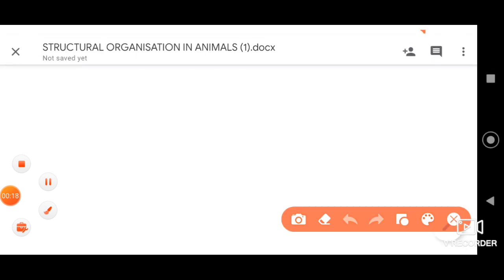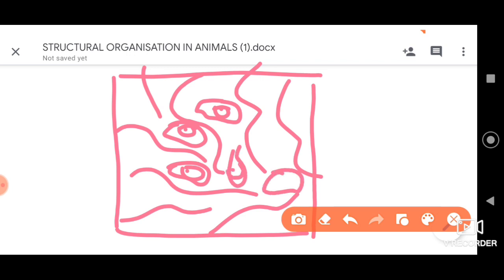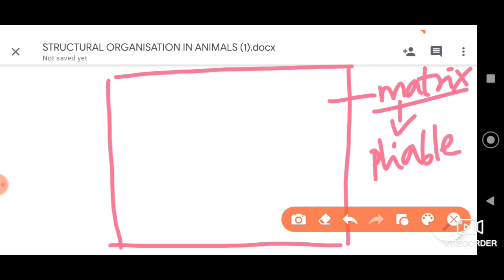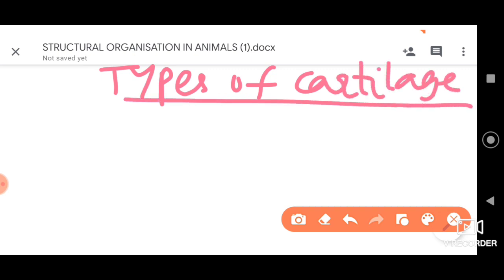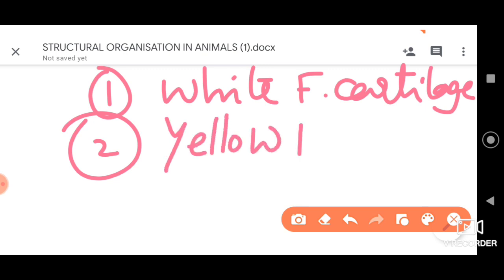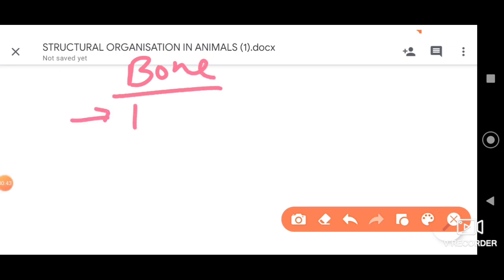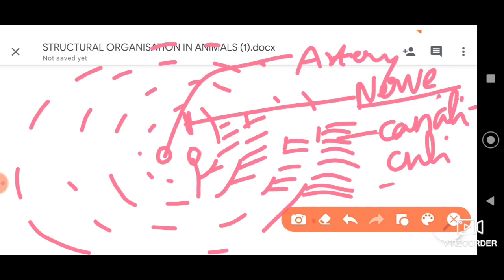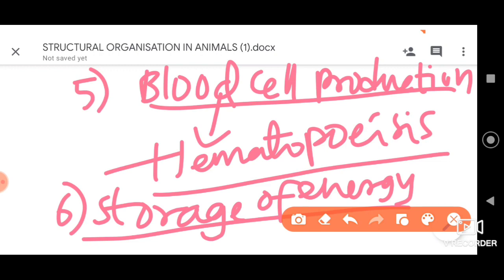Structural Organisation in Animals Part 5